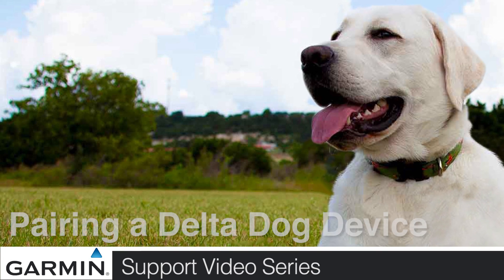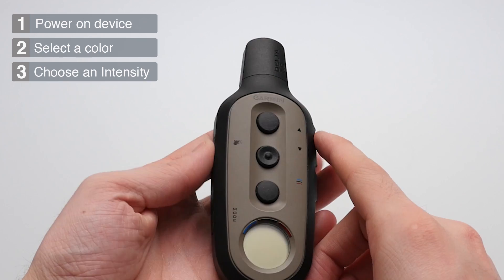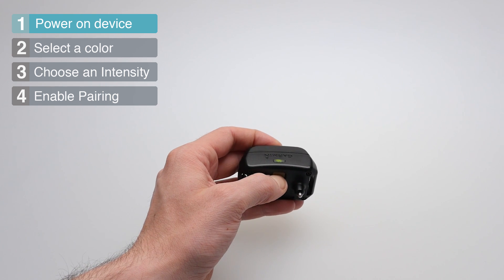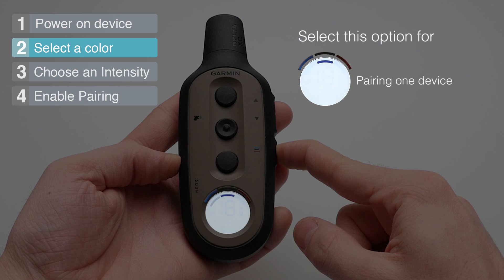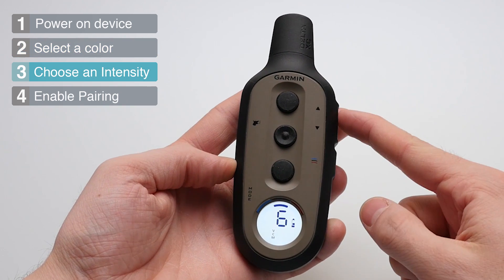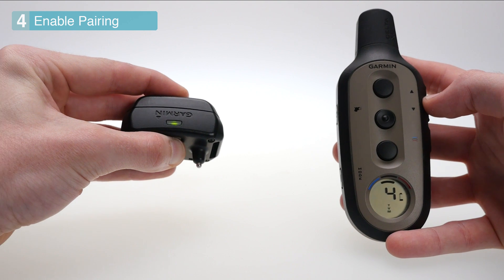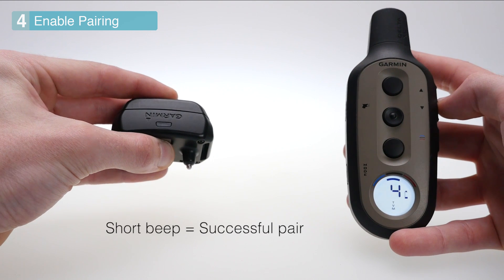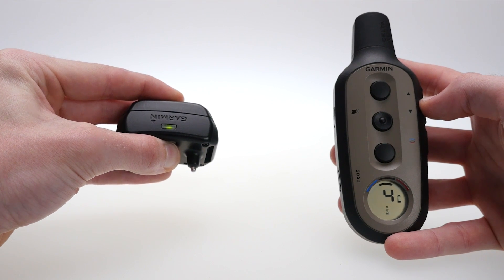Support: Pairing a Delta Dog Device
Learn how to pair your Delta dog device with your Delta handheld.